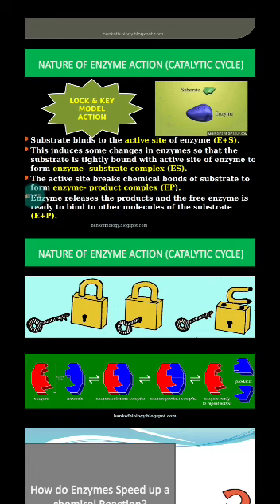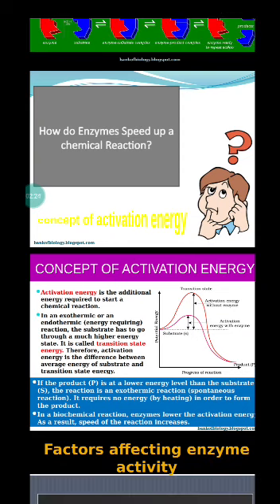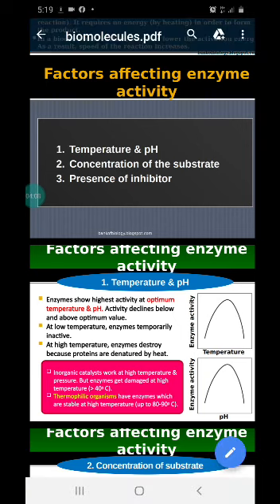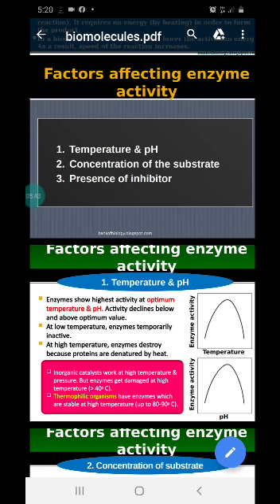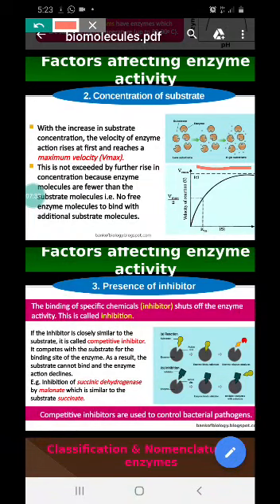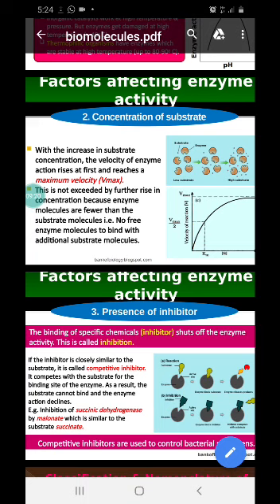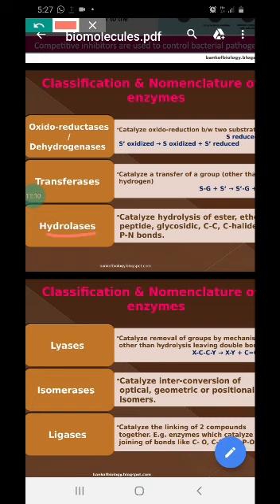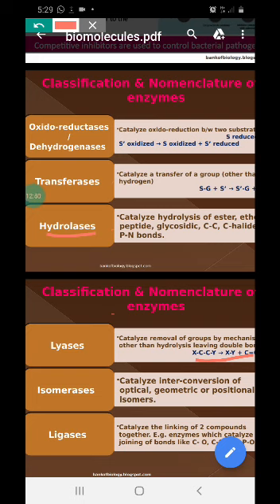CBSE Biology class11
Enzyme Action